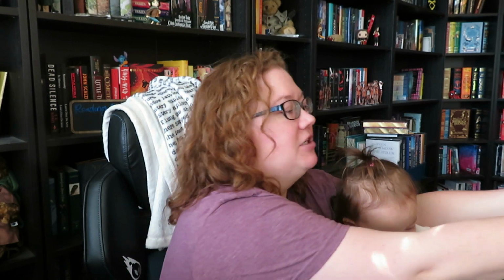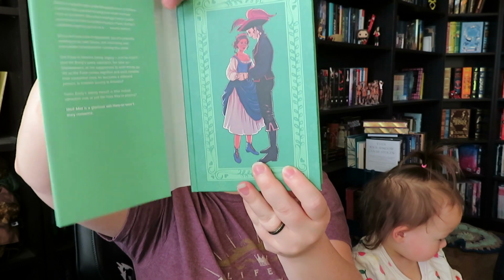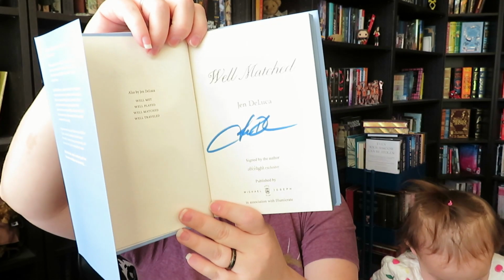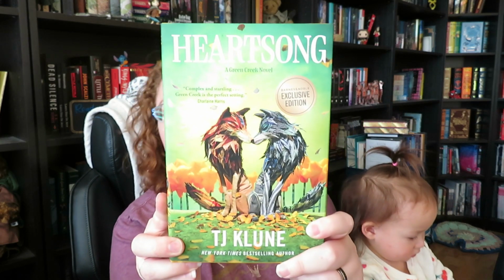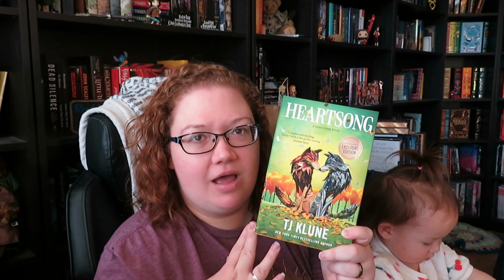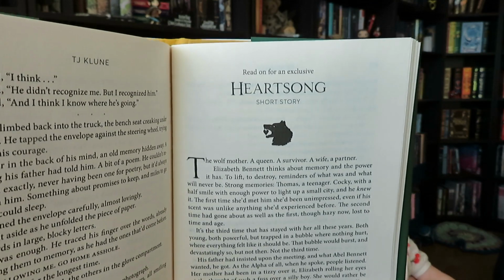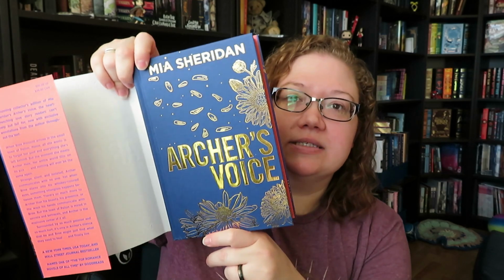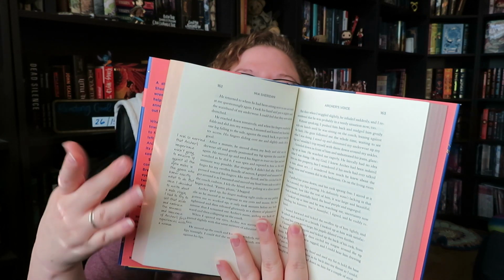February Book Haul 2024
Books Mentioned:
- Well Met
- Heartsong
- A Quantum Love Story
- The Princess Protection Program
- A.U.R.O.R.A. and the Dragon
- Beast Protocol
- Say You'll Be Mine
- Morbidly Yours
- Game On
- Archer's Voice
- Everyone in my Family has Killed Someone
- Season of the Dragon
- You're So Dead to Me
- Heir of Seas and Sorrows
- Transfer Wizard
- The Magic Thief
- To Rule a Fae Throne

IMPORTANT WORLD ISSUES! Please go check out